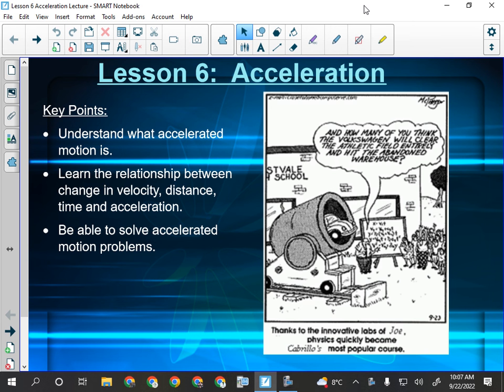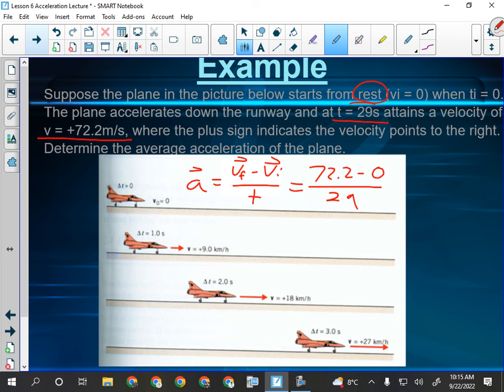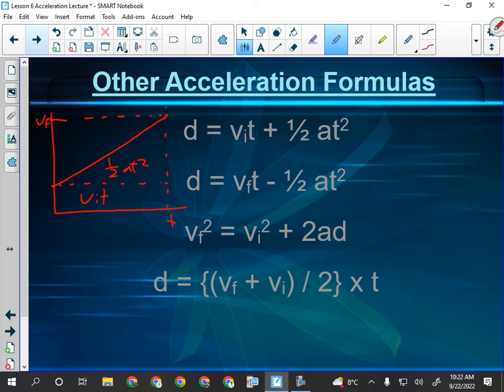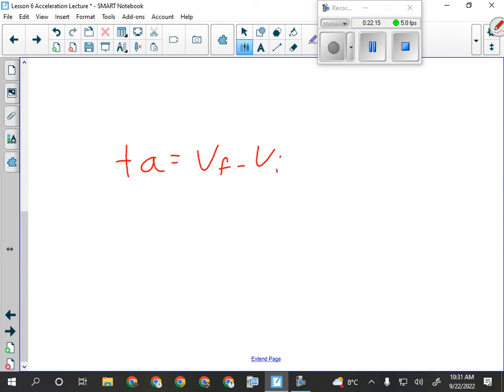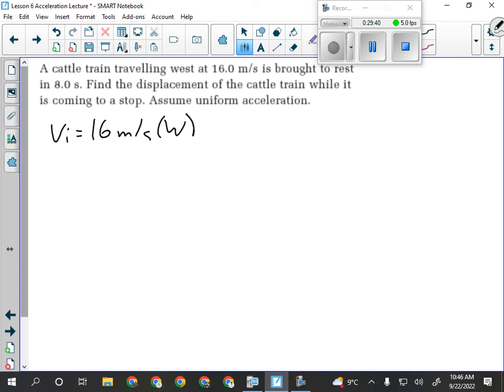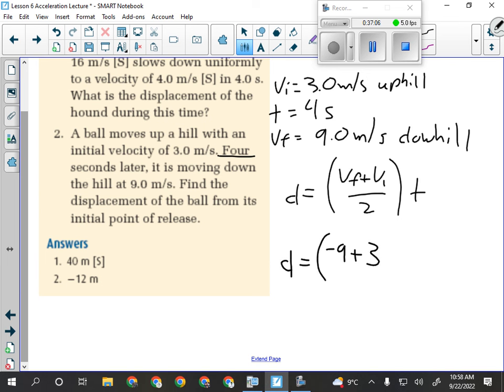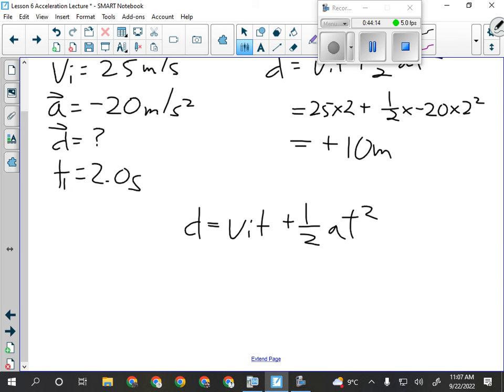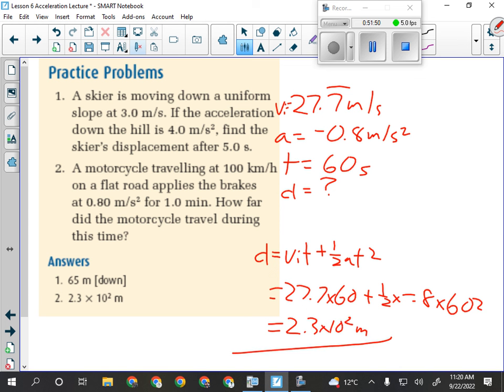Physics 20 Kinematics Lesson 6 Acceleration Part 1